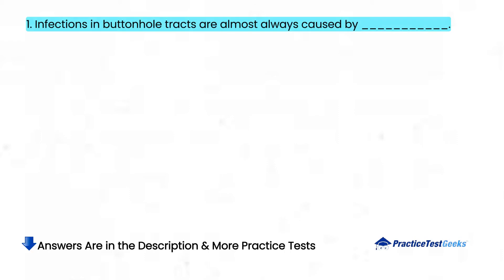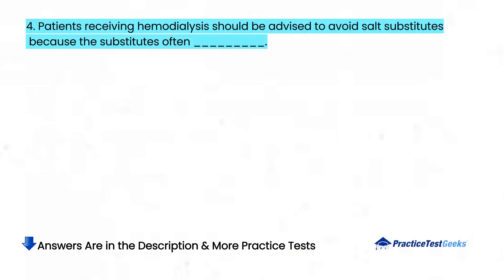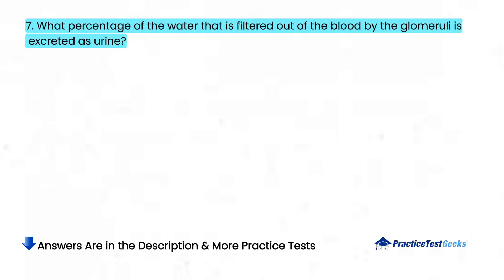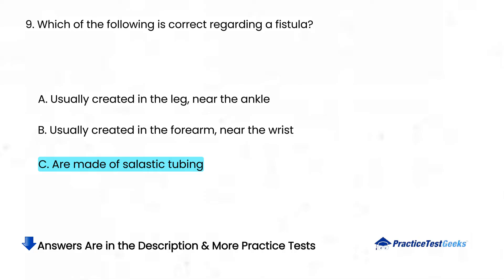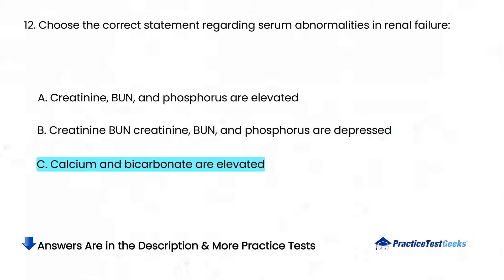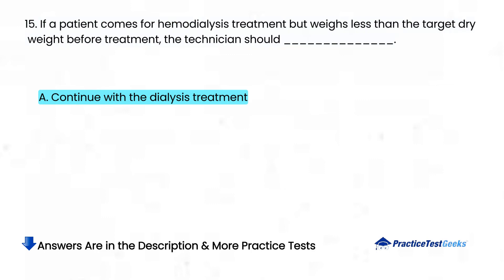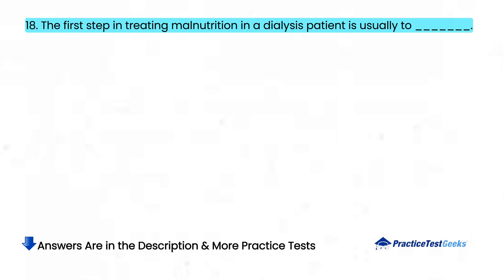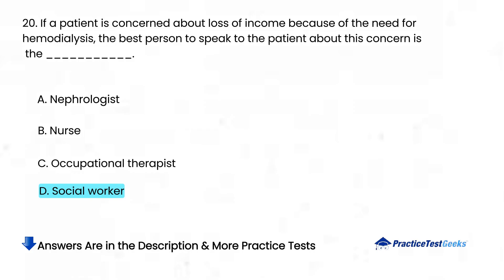CCHT Practice Test 2026 Certified Clinical Hemodialysis Technician Exam Questions & Answers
Prepare for your Certified Clinical Hemodialysis Technician exam with comprehensive practice questions and test preparation strategies for 2026.